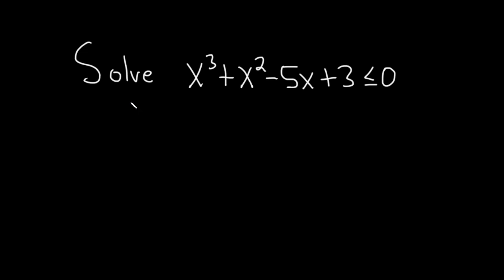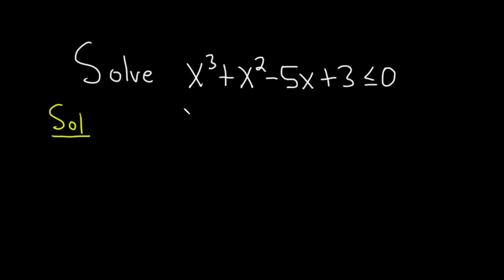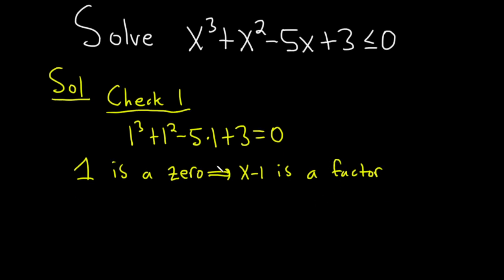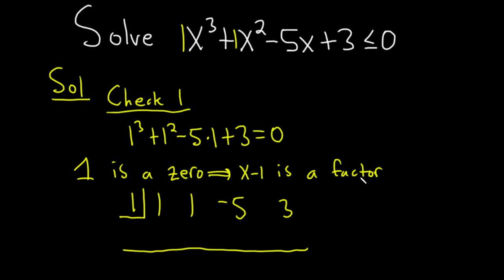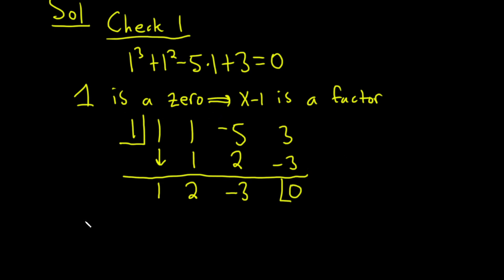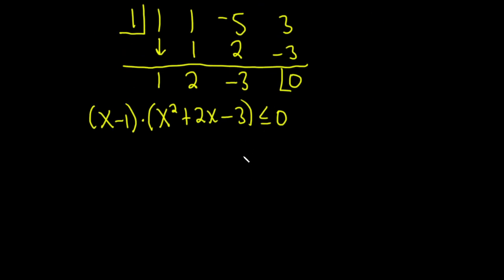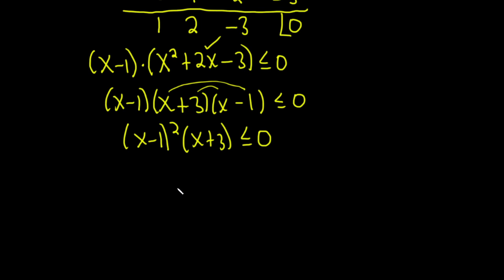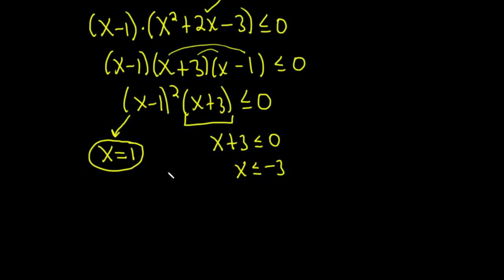How to Solve a Cubic Inequality